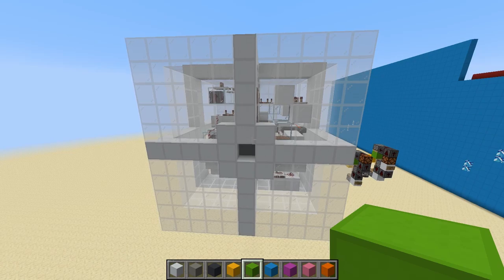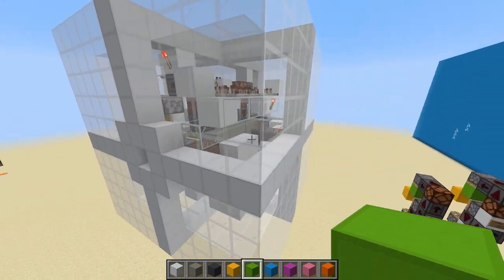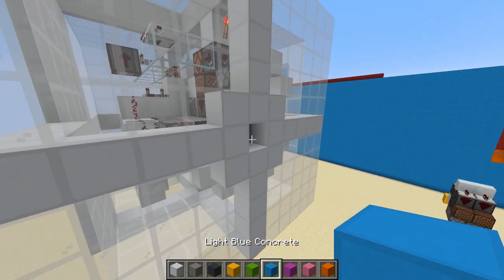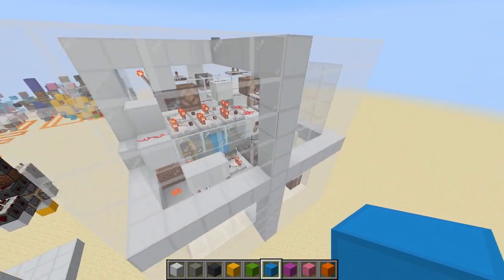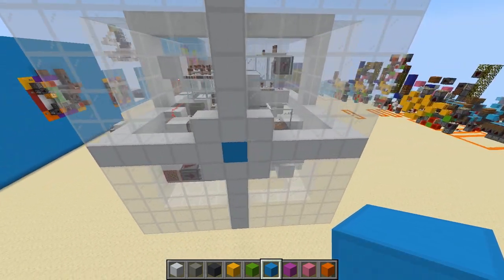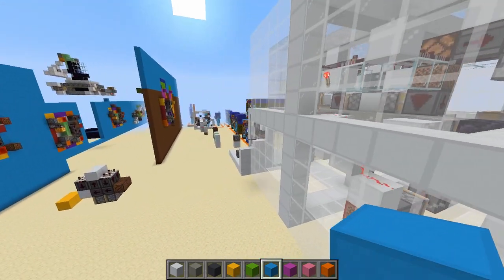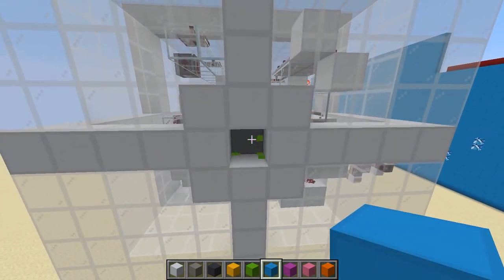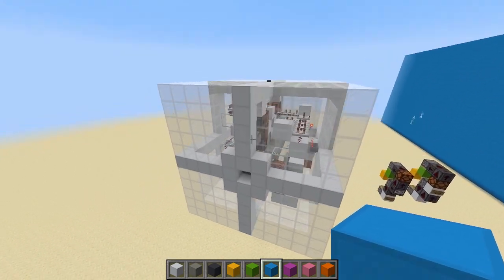Solution to Nano's Cube Swap Challenge.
This is a brief showcase and explanation of my solution to Nano's Cube Swap challenge. It's a N=11 solution that is seamless before, during, and after the swap.

You can find this and other great redstone puzzles/challenges on the r/redstone discord server: